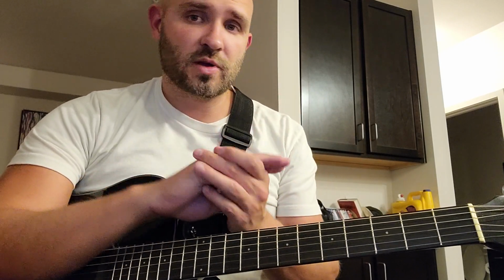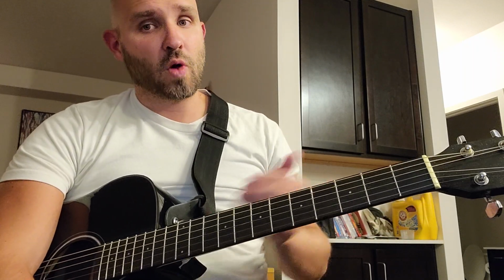Party On The Beach Guitar Lesson | Brian Kelley | Easy | Chords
Here's how to play Party On The Beach on guitar by Brian Kelley.

This song is in standard tuning and does have a capo. The chords are Am D G Em.

Request more country songs to learn.